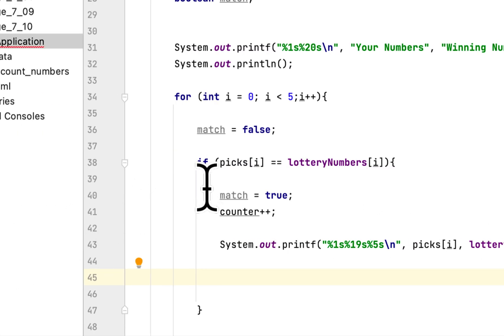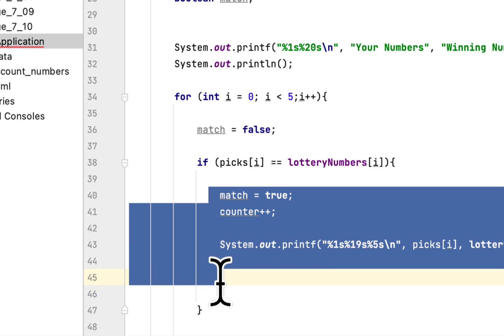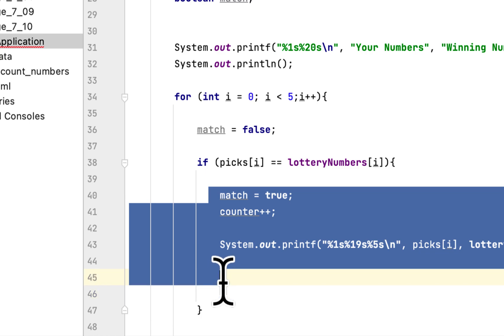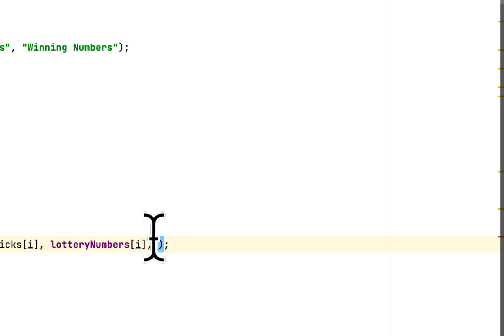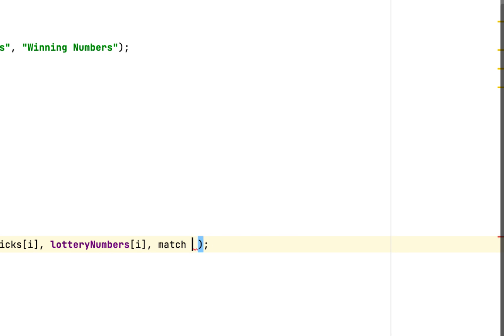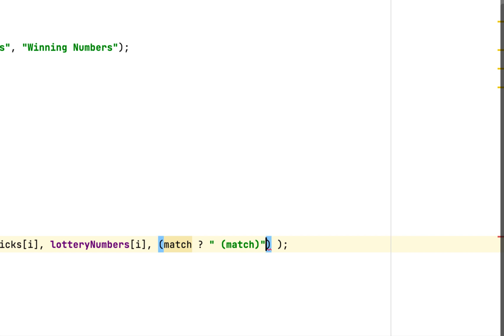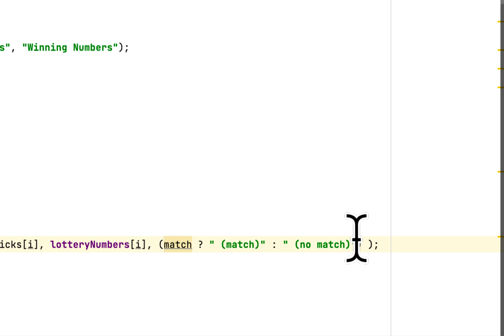7.10 Lottery Application | Starting Out With Java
Solved: Write Lottery class that simulates a lottery. The class should have an array of five integers named lotteryNumbers. The constructor should generate random number in the range of 0 through 9 for each element in the array. Refer to Chapter 4’s discussion of the Random class for generating random numbers. The class should also have a method that accepts an array of five integers that represents a person’s lottery picks. The method is to compare the corresponding elements in the two arrays and return the number of digits that match. For example, the following shows the lotterNumbers array and the user’s array with sample numbers stored in each. There are two matching digits (elements 2 and 4).

In addition, the class should have a method that returns a copy of the lotteryNumbers array.

Demonstrate the class in a program that asks the user to enter five numbers. The program should display the number of digits that match the randomly generated lottery numbers. If all of the digits match, display a message proclaiming the user a grand price winner.